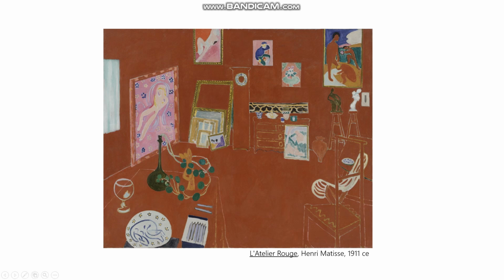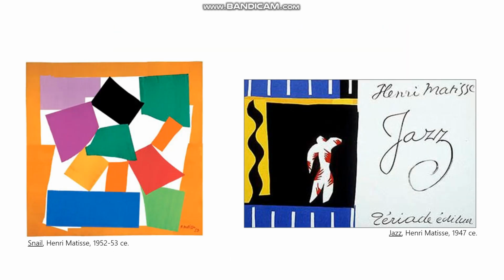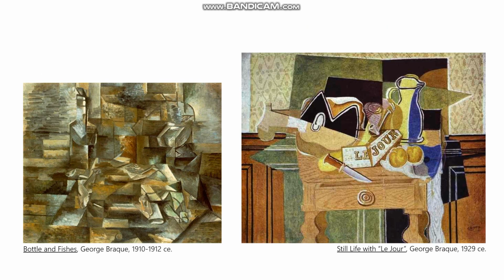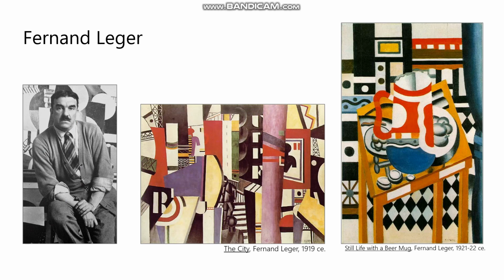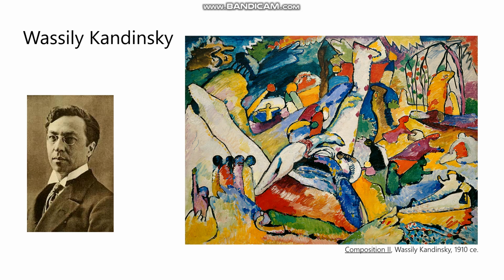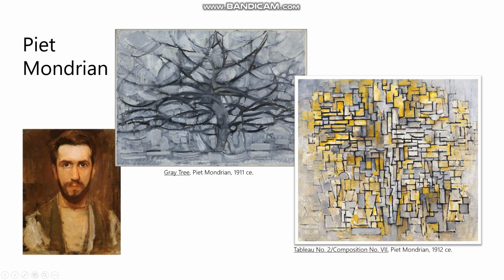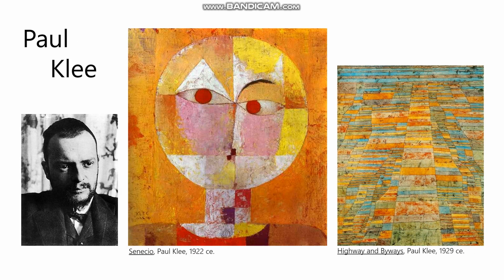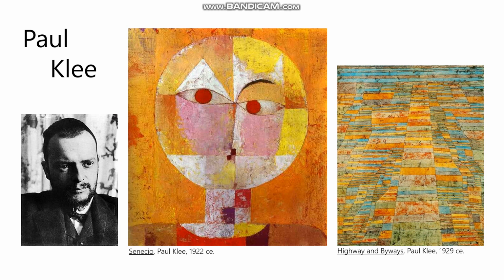SU20 Unit 10, High Modernism, Part 2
This video focuses on the art of High Modernism.